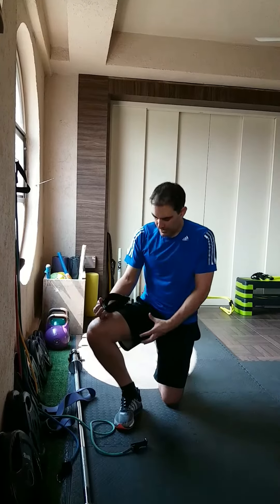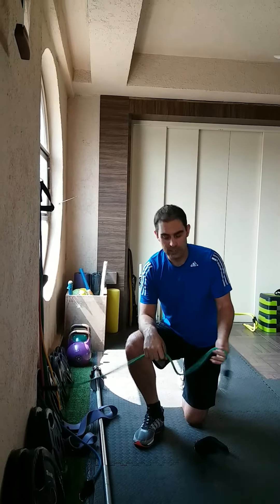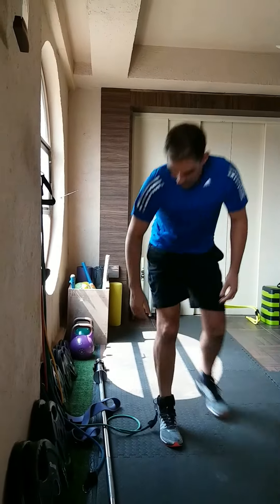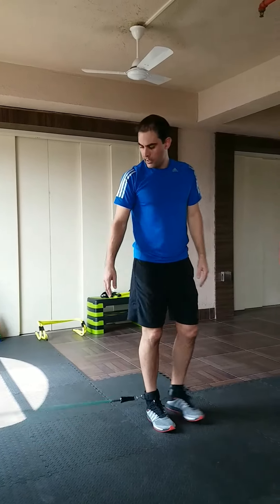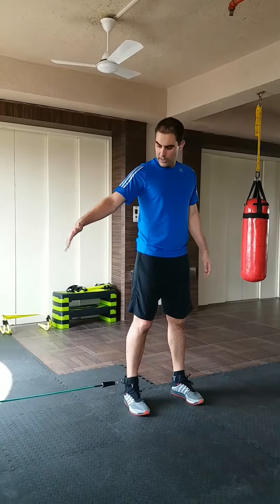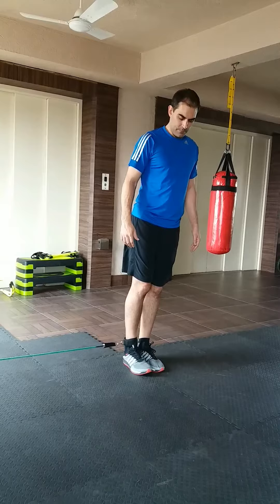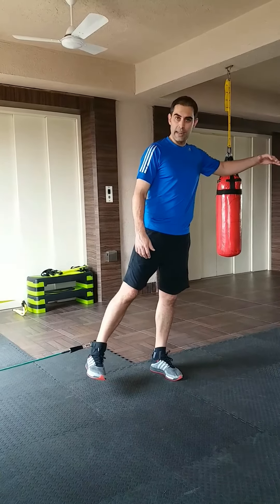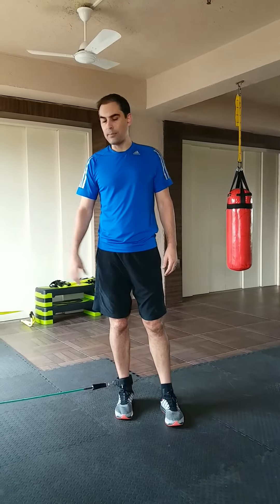Standing Hip Adduction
A great exercise for strengthening the hip abductor muscles. for more information on programs for hip strengthening or visit me at Sir H. N. Reliance Hospital, Mumbai. @physioheath @rfhospital